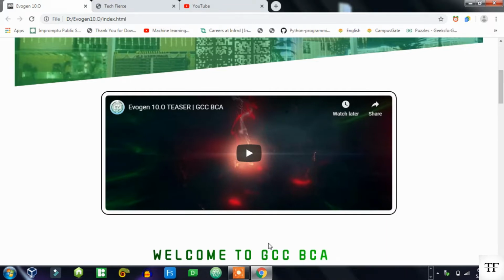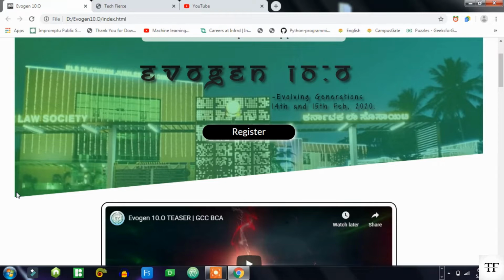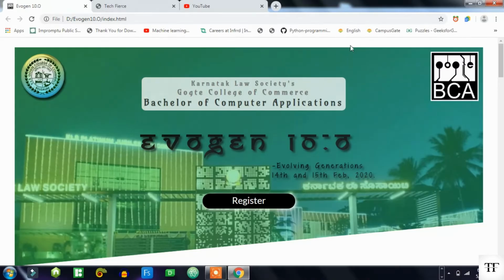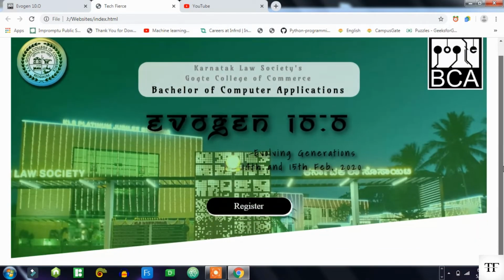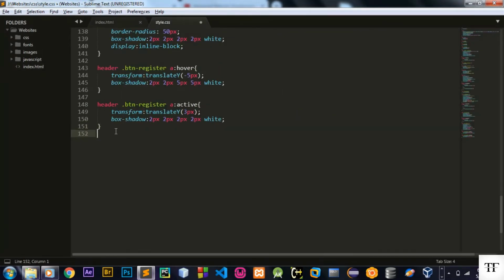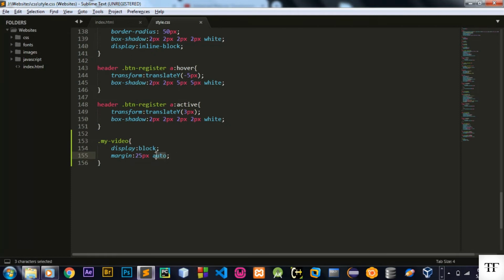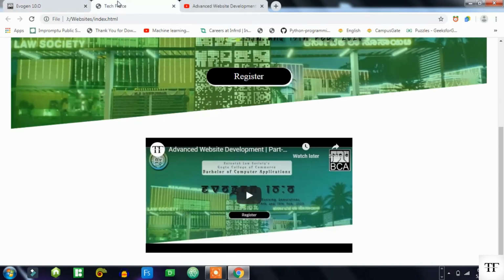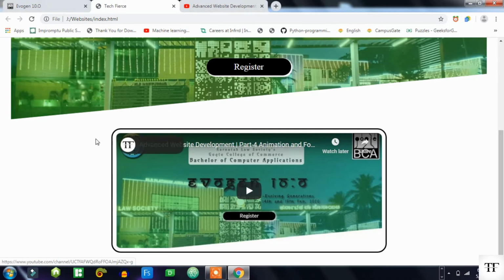Advanced Website Development | Part-5 Link YouTube Video | 2020 Latest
Advanced web development series with html5 and css3
In this video tutorial you will learn how to develop a professional website
from scratch.